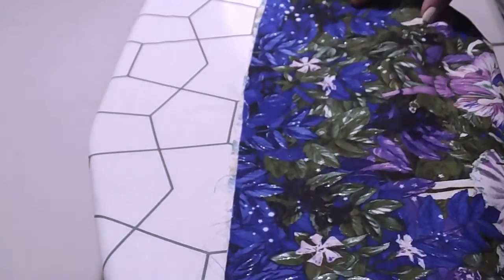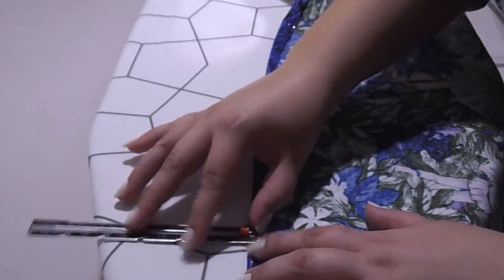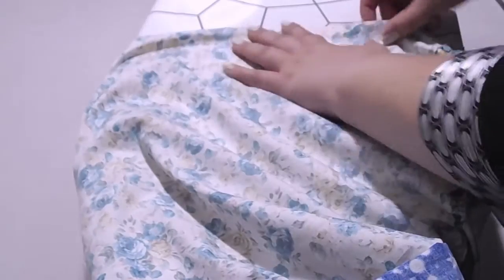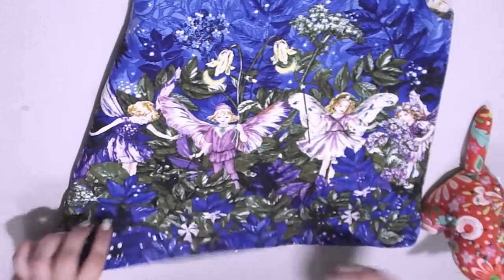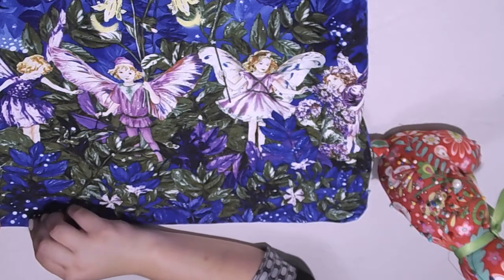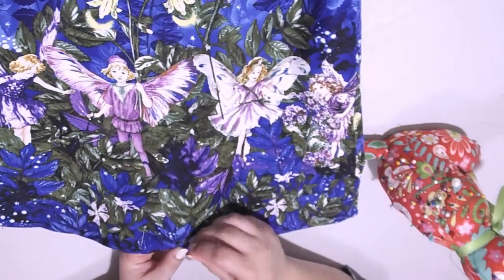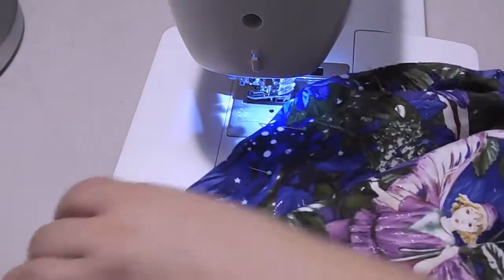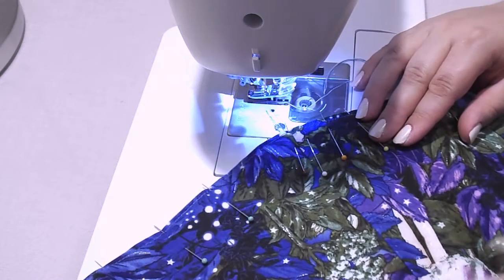How to sew The Alice 4/5 - An a-line reversible dress sew along tutorial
Learn how to sew the Alice, a fully reversible a-line dress with this step-by-step sew along tutorial.

Have questions? Post them below or ask in our Facebook group